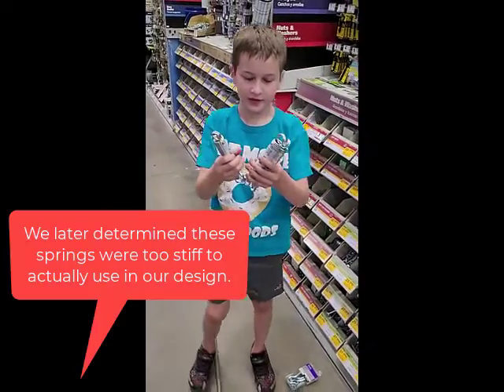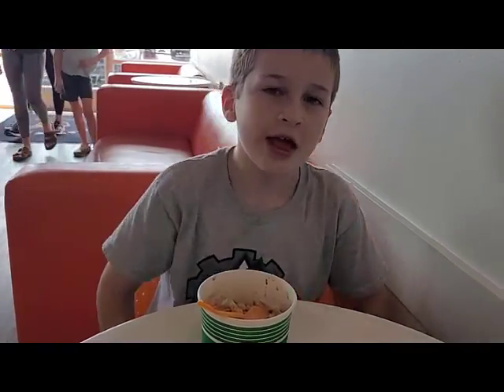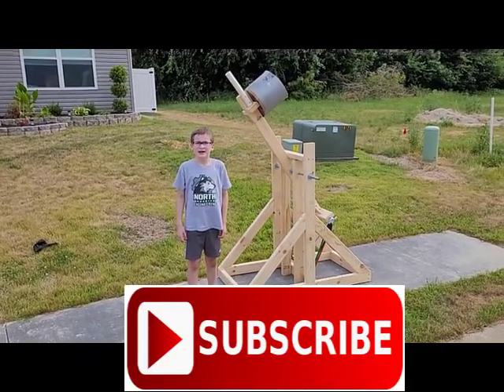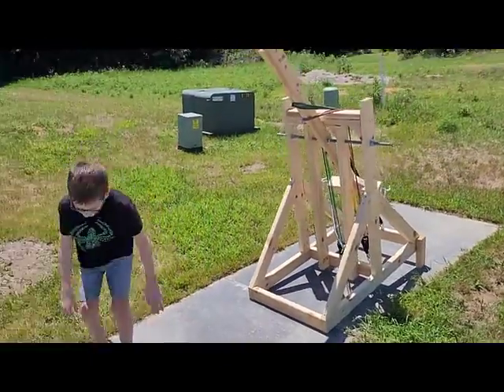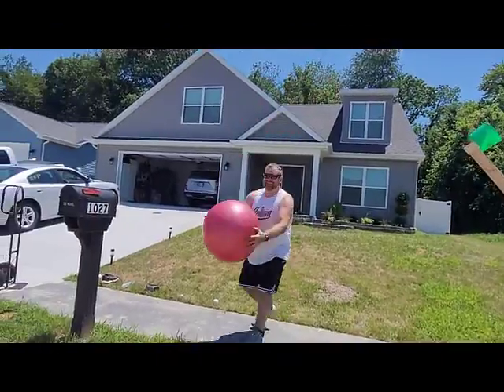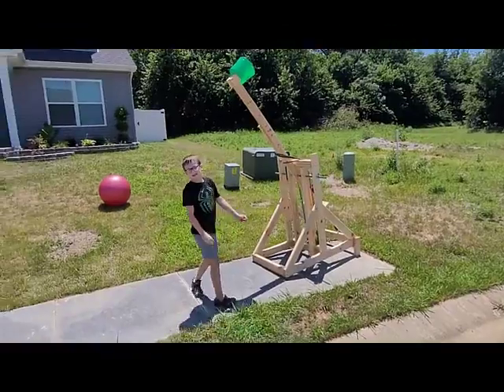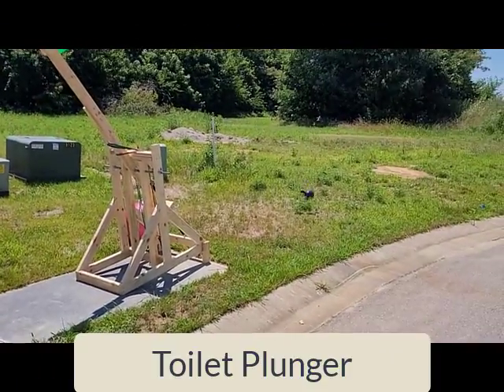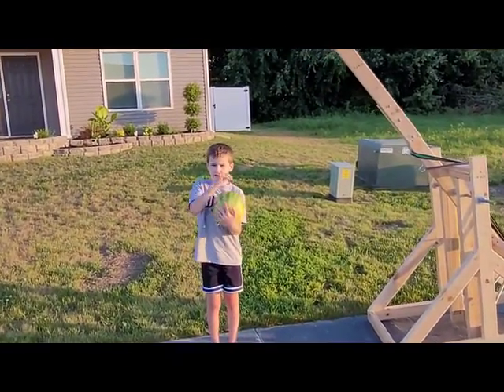Catapult Destruction in STEM Education (Lots of Breaking)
We take viewers through the design process and break a lot of cool stuff with our catapult. We discuss how to go from an idea to a concept to a finished product. On top of that, we break lots of stuff!